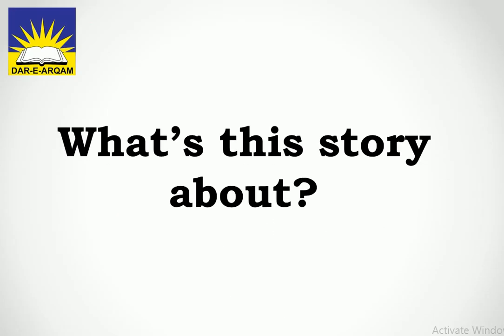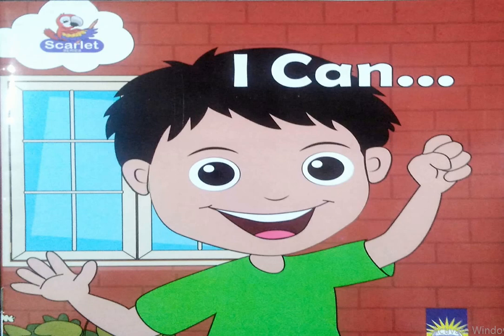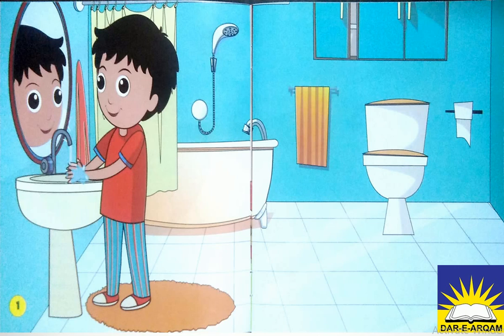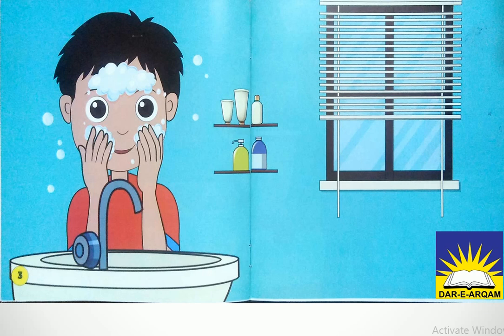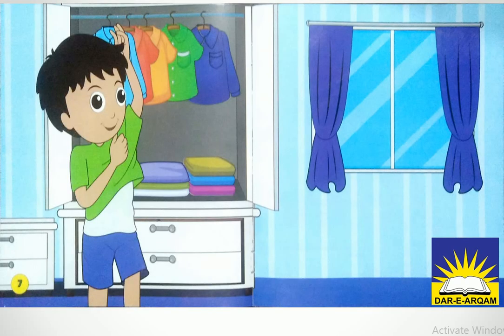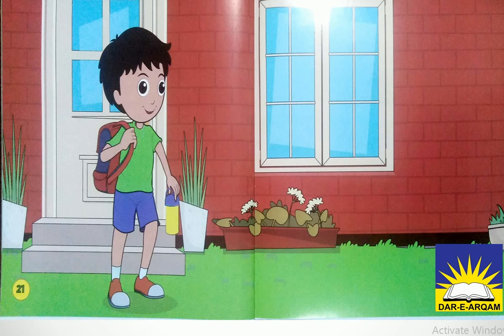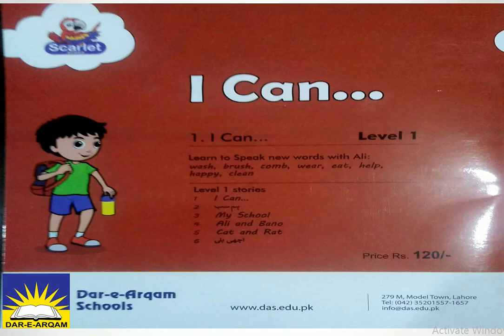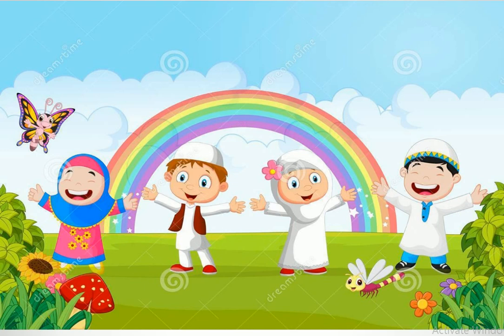Scarlet Reader Series _